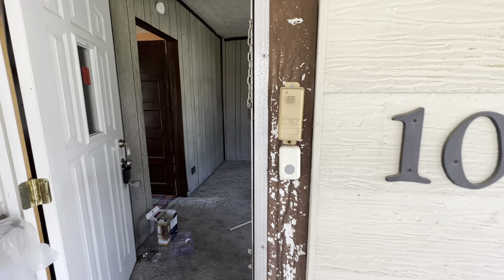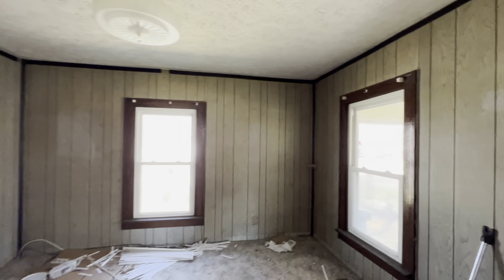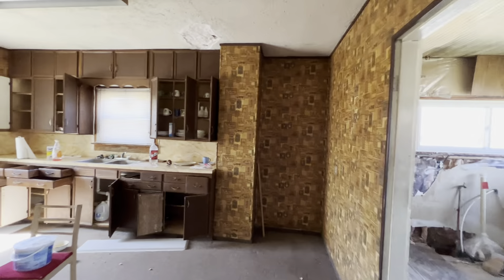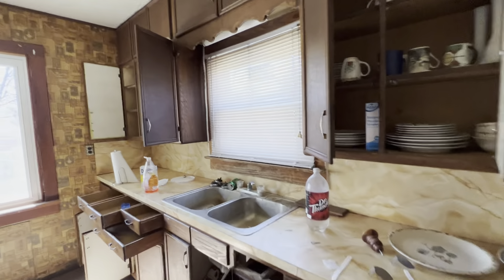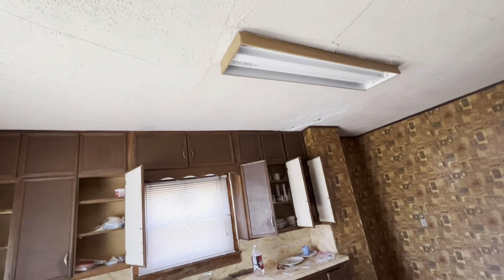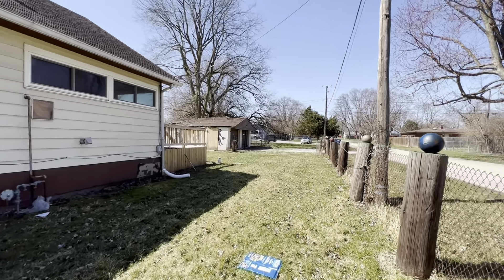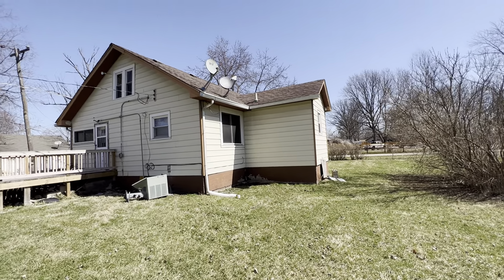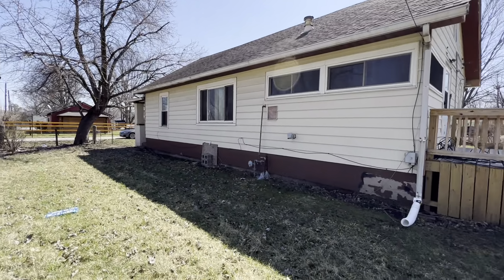1004 S Lyons Ave. - Interior